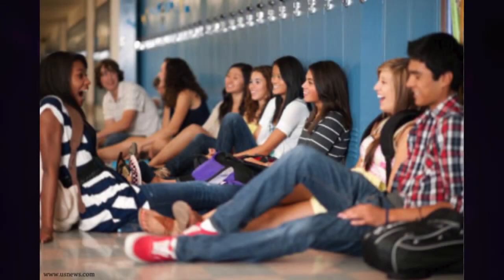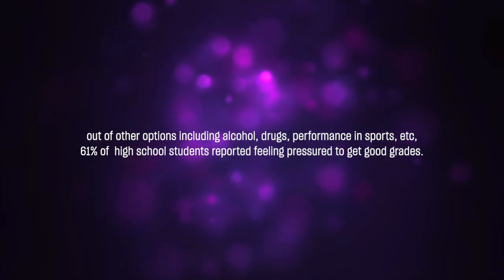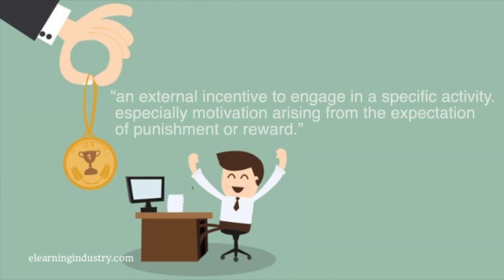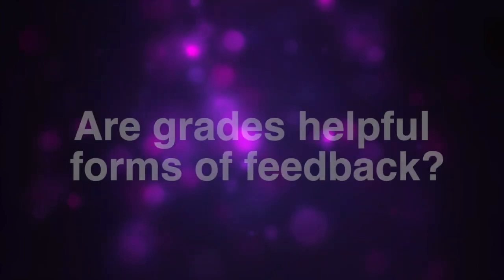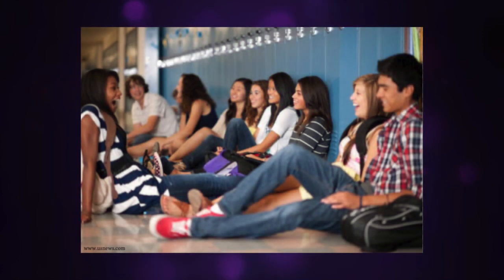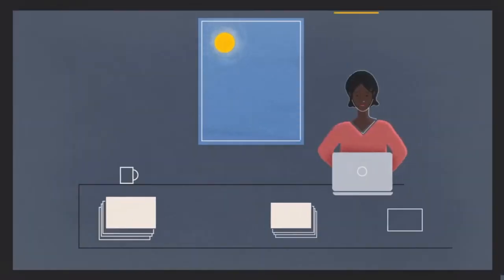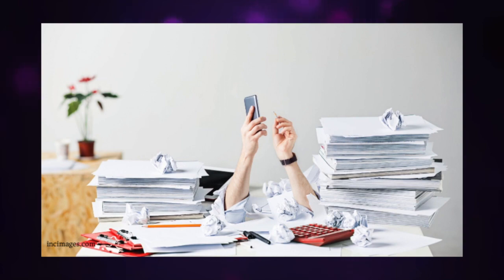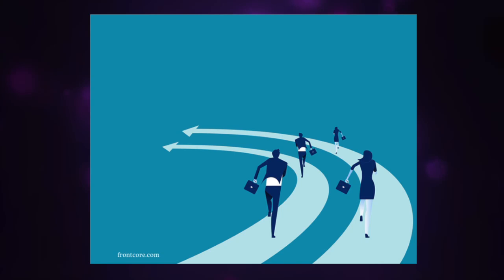The Problem In Our School System; Academic Stress Mozolak & Cherukuri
Academic Stress is a continued problem students face as a result of our education systems. But what is the cause of academic stress, how bad is it truly, and are there ways to get rid of it?
By: Regan Mozolak & Trisha Cherukuri